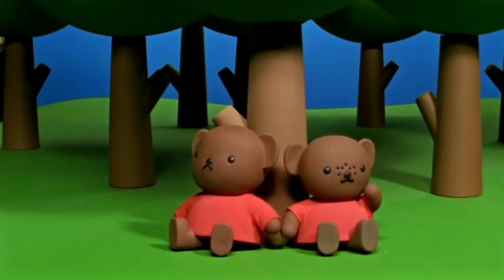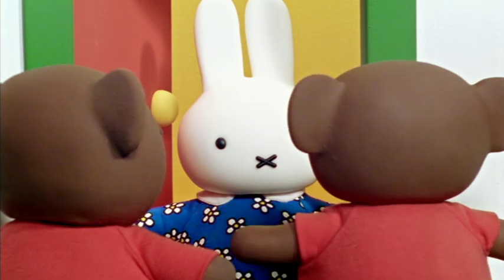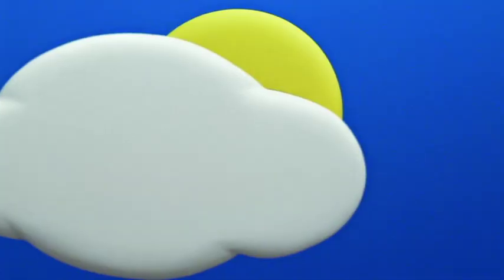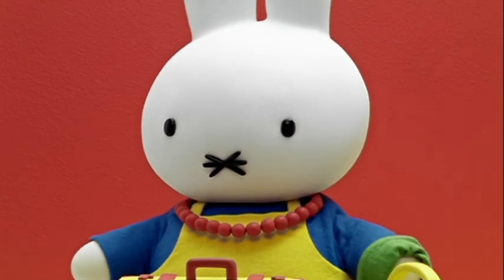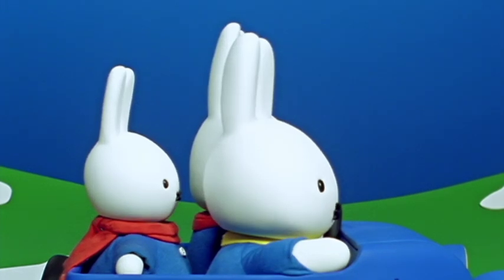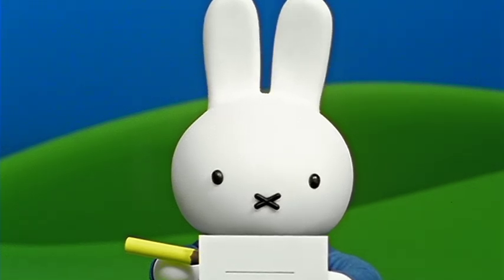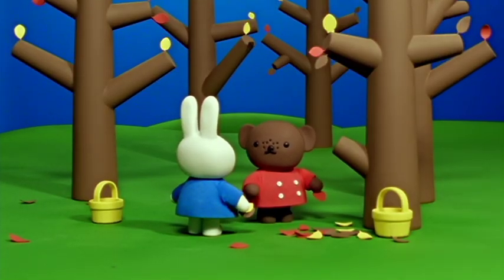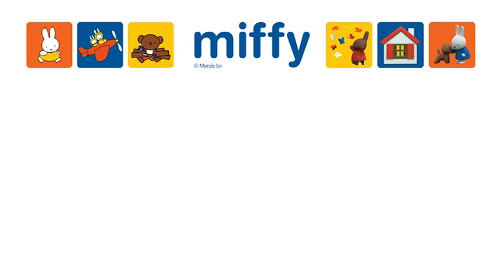Boris’s Bird House | Miffy | Full Episode Compilation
Boris and Barbara want to give Miffy something very special for her birthday. They decide on a birdhouse that is the same as  her own house. Boris makes it, and Barbara paints it. On Miffy’s birthday, they put it in her garden. Miffy is very happy with the wonderful surprise because it is not only a gift for her, but also for mother birds and their babies!
Welcome to Miffy’s official YouTube channel. Here you can enjoy full episodes, songs and lots of extras of Miffy and her friends.